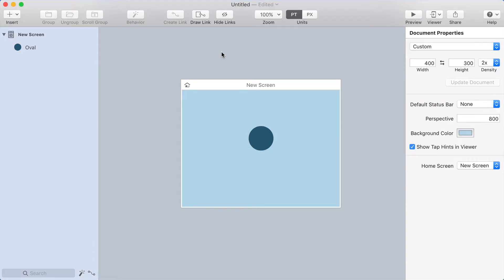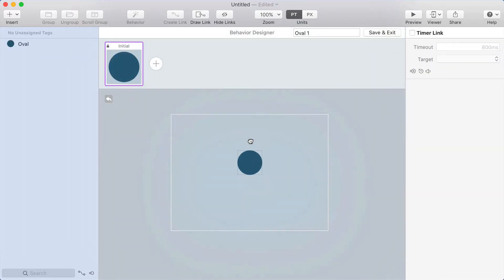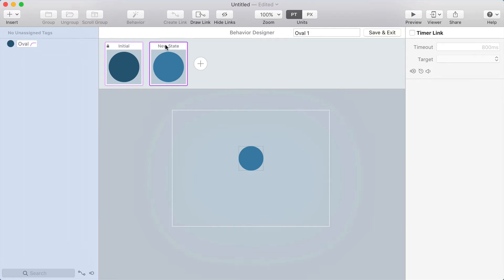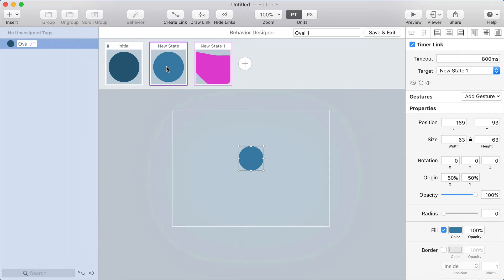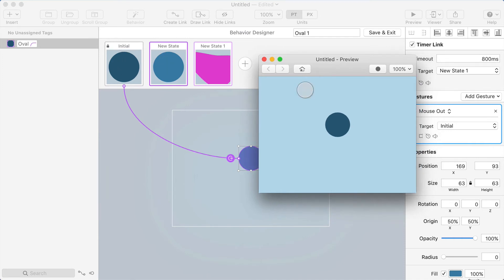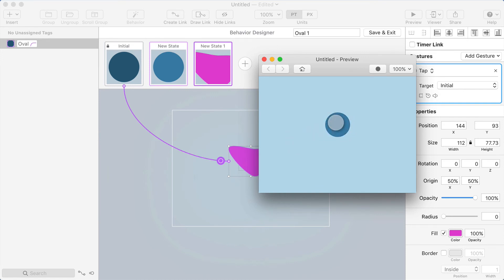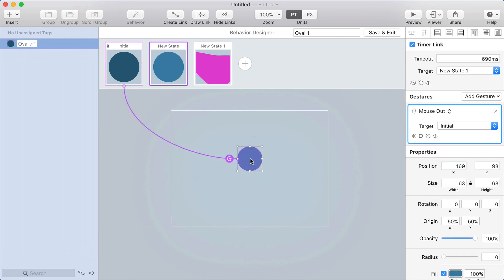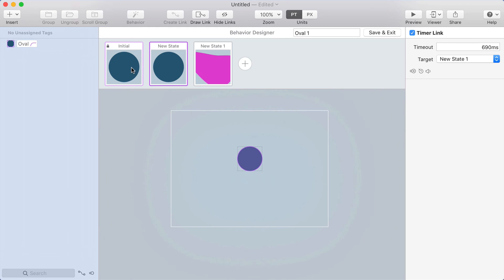Hover gesture with delay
Jeff asked how to do a hover gesture with a delay, I thought of a way to do it. This would work in the behavior designer, or with a normal transition.